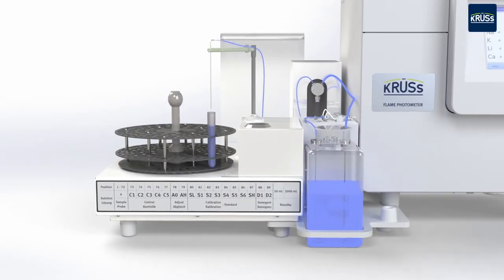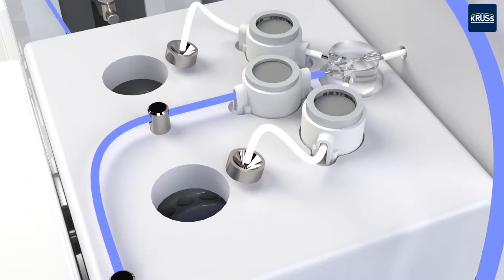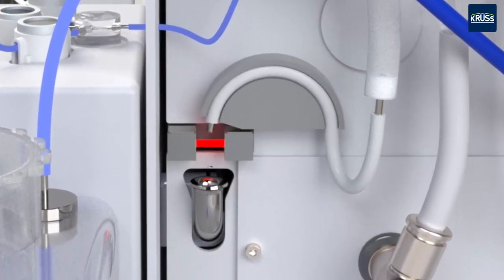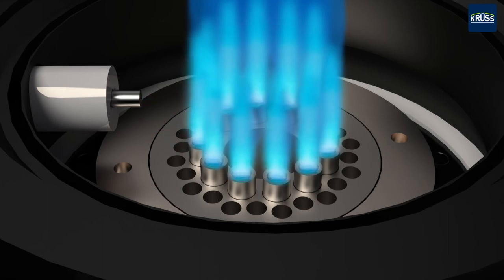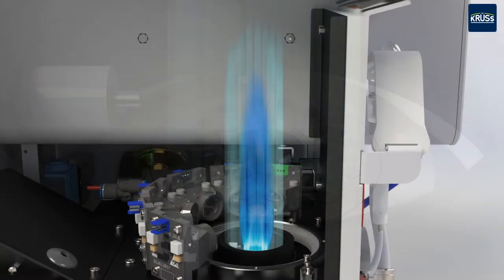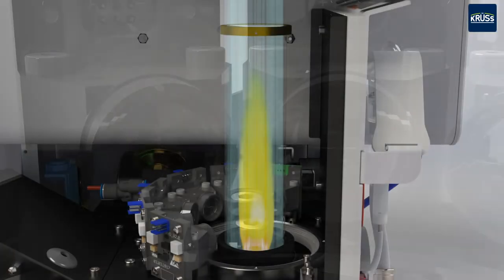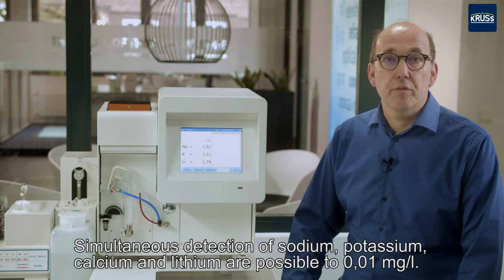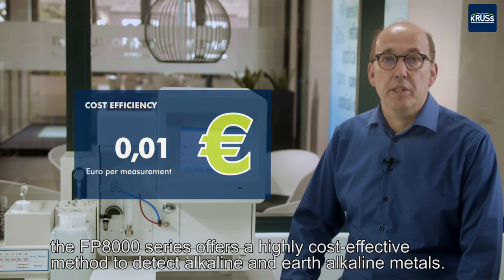Flame photometer FP8000-Series – How it works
The flame photometers from A.Krüss are used to determine the concentration of alkali and alkaline earth elements in aqueous solutions and are a simple and particularly cost-effective alternative to analysis techniques such as ICP or AAS.